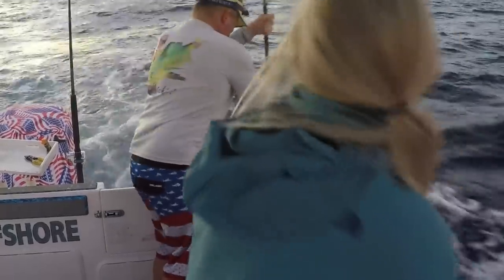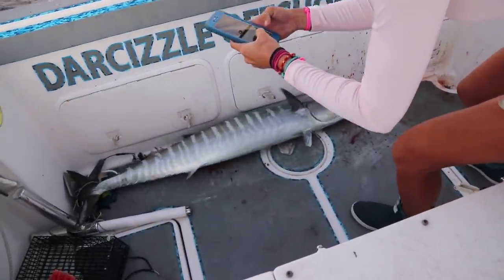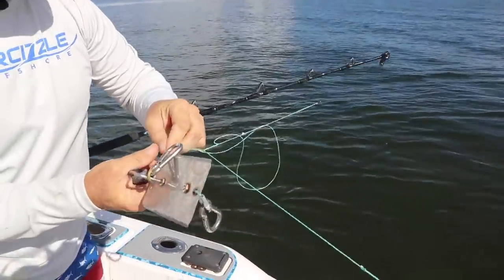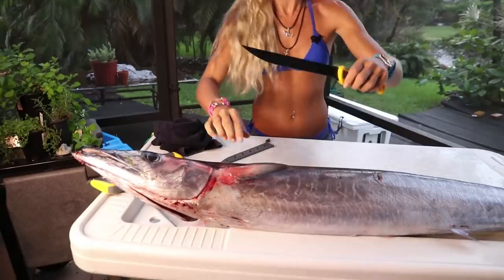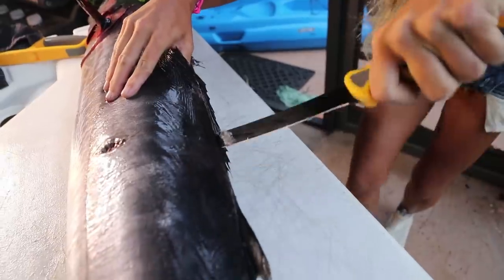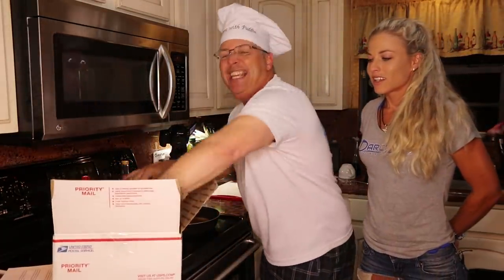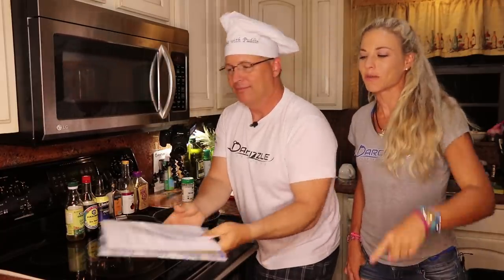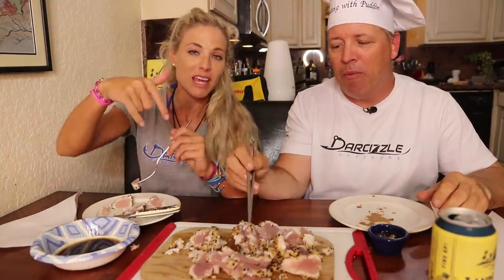Giant WAHOO! Best How To (Catch Clean Cook) Fastest Catch Ever!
In this catch, clean and cook video we go deep sea fishing in Florida, offshore fishing for wahoo! Started wahoo trolling and in less than 5 minutes we catch a giant wahoo! How to catch wahoo, how to troll, wahoo fishing techniques and wahoo fishing tips included. Tutorial on how to fillet wahoo and how to clean a fish. We cook fish in a pan with sesame seeds leaving the inside raw. Raw fish is so delicious! Products used are listed down below. ⇊CLICK BELOW FOR MORE INFO & LINKS⇊

We used FISH ANGLER to find out the MINOR and MAJOR moon phases! This app provides so much info for us anglers to improve our catching fish success! Follow me on FishAngler!

600p 11.14.19